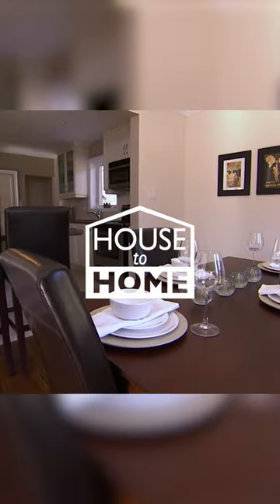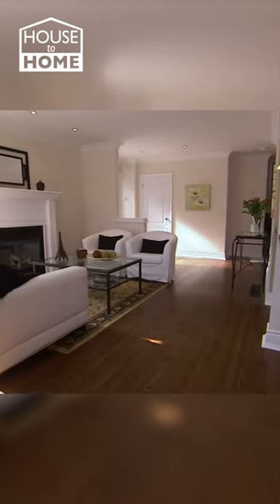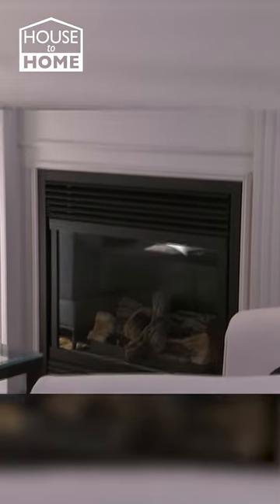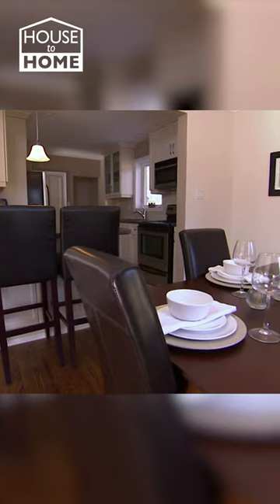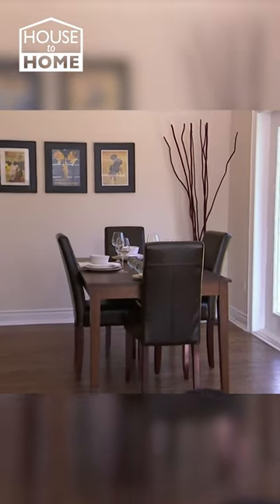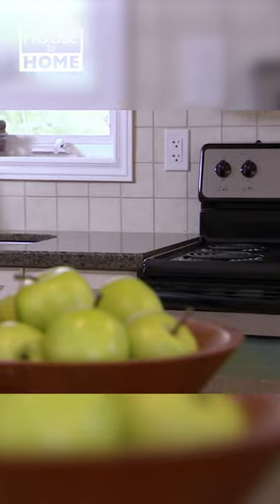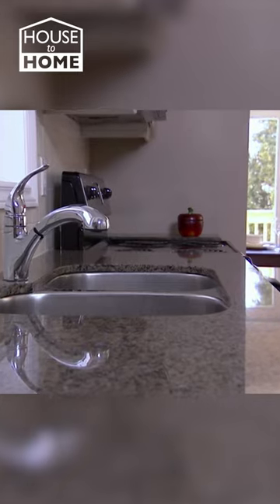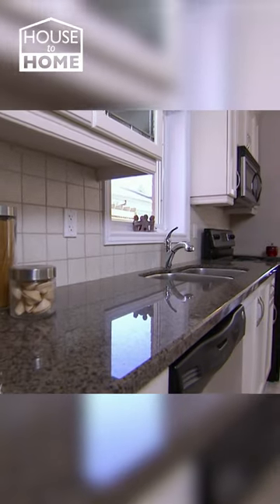What Makes A Sellable House? Watch to Find Out!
Sophie walks through a fresh-on-the-market house that manages to attract potential buyers through its updated decor!